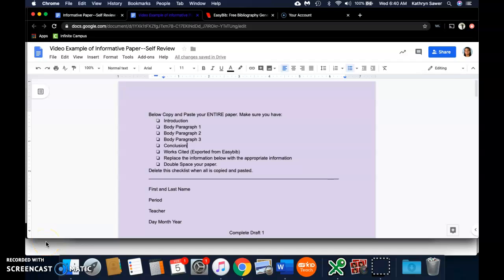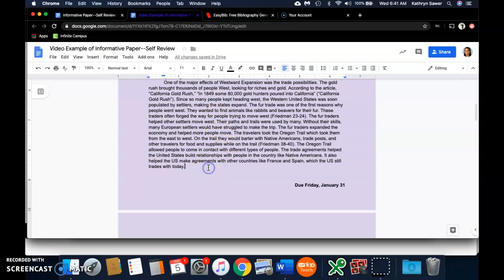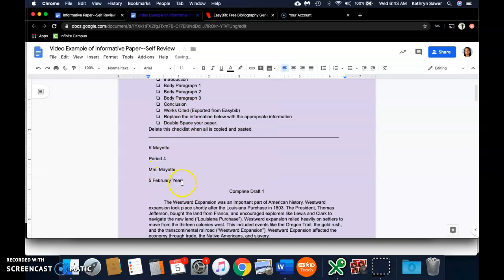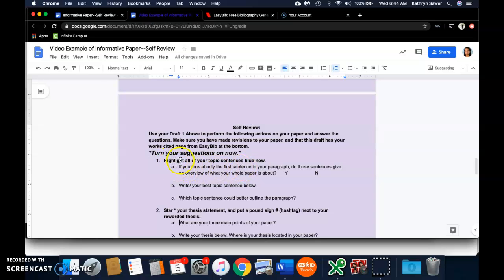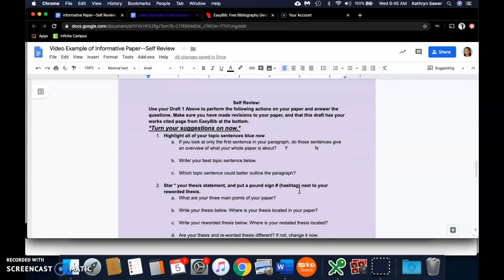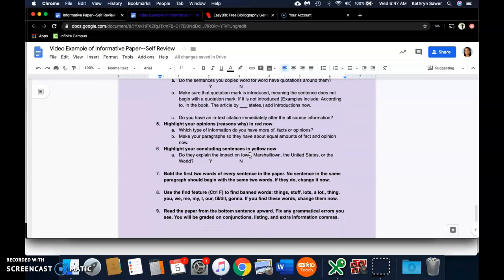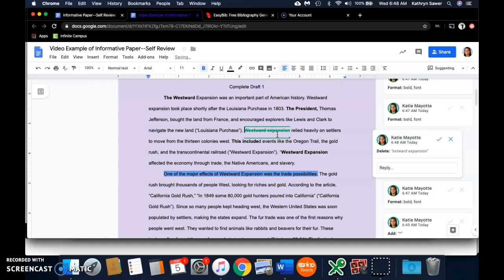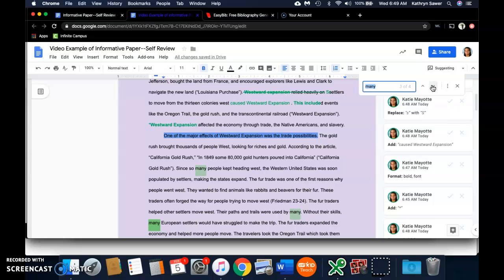Self Review Instructions and How To